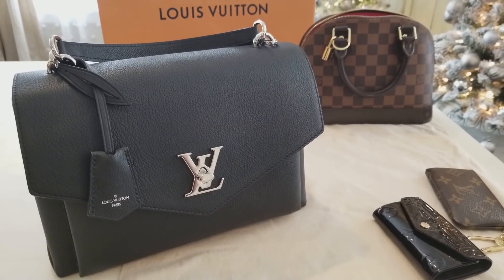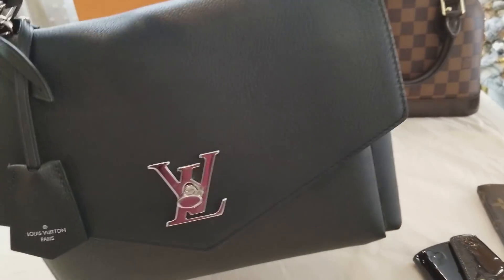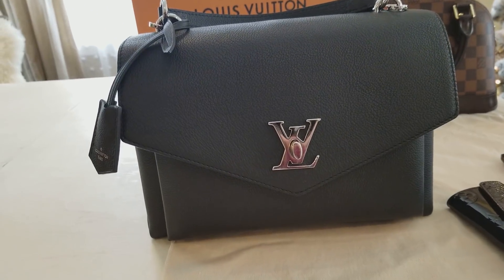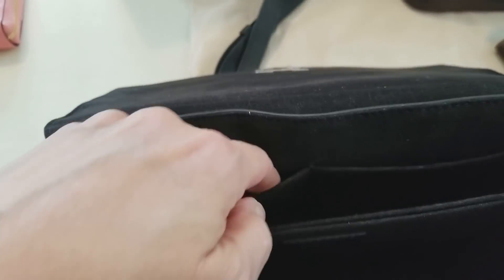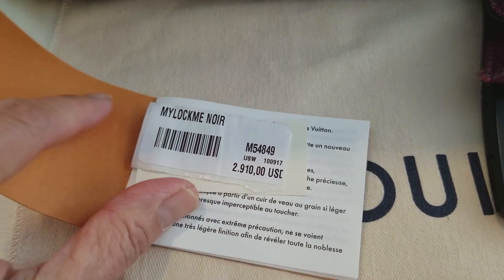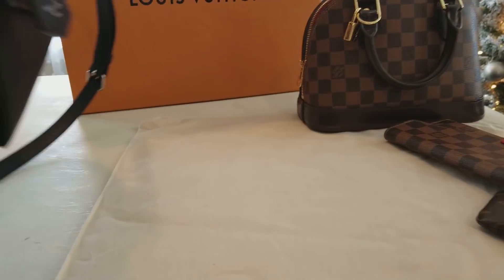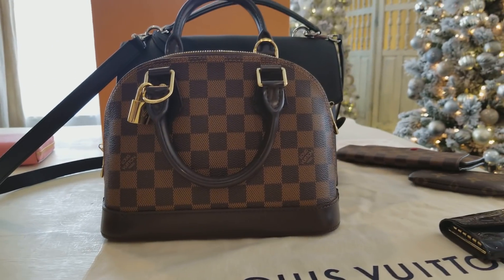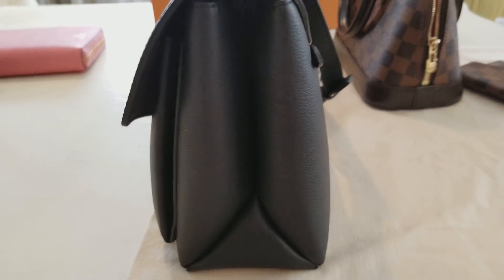Louis Vuitton MY LOCKME | MYLOCKME bag review LV bag review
This is a review of My Lockme bag.  I forgot to mention the strap length.

Longest length is 46" with 22" drop.
Shortest length is 42.5" with 20" drop and there are 5 holes, and the strap is very comfortable.

And I was trying to say that the leather is Taurillon leather.